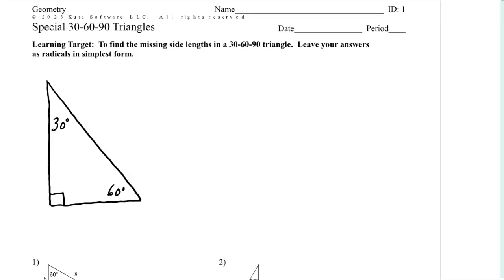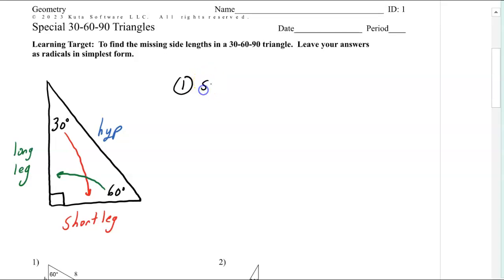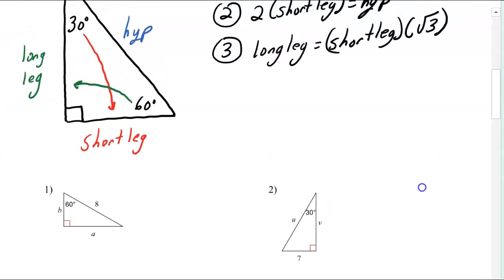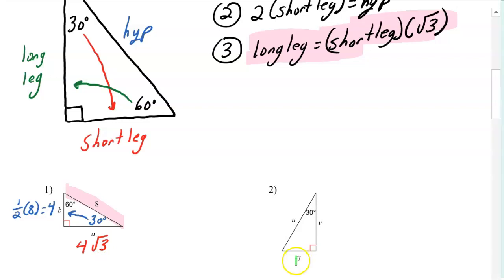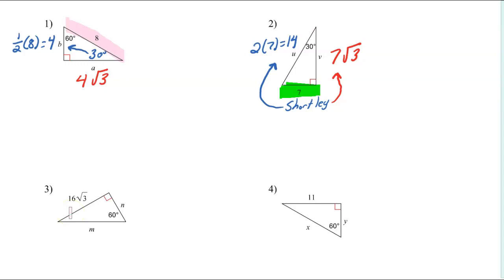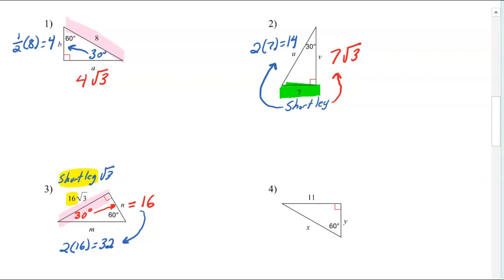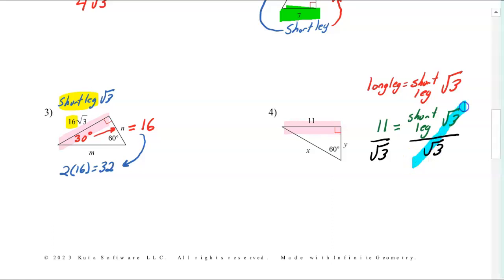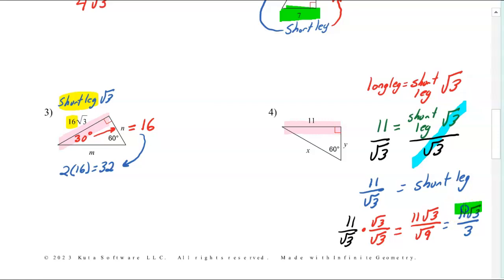Special 30 60 90 Summary